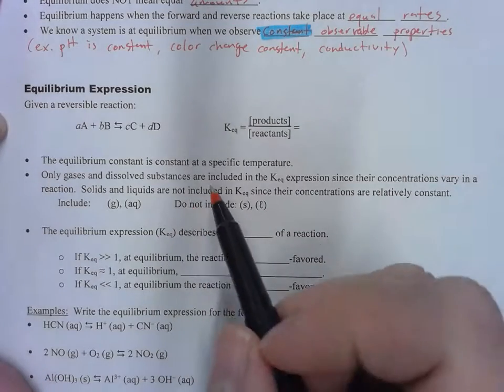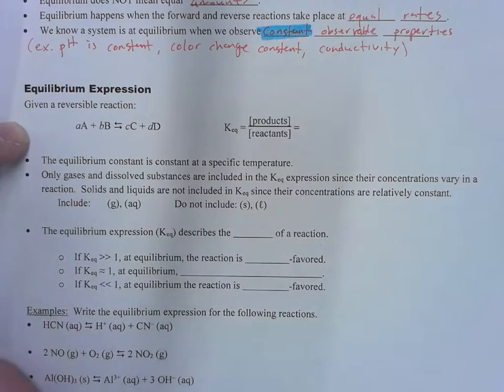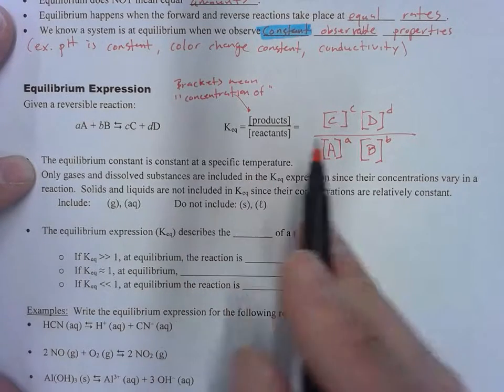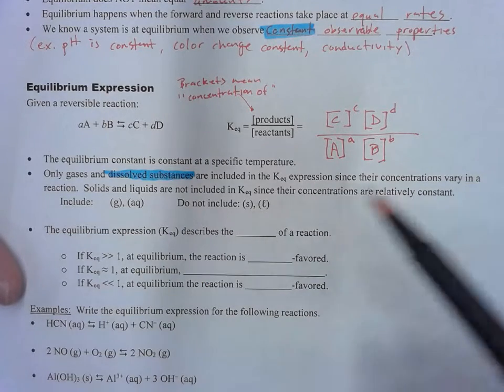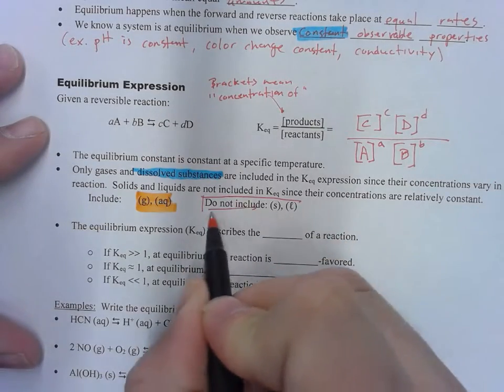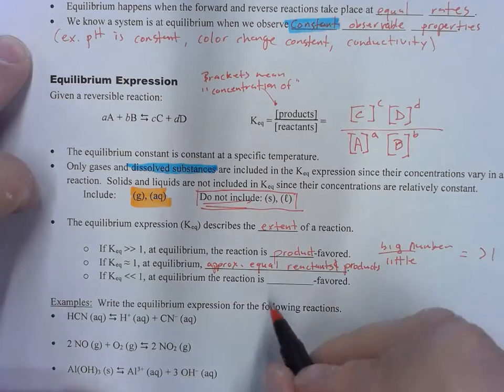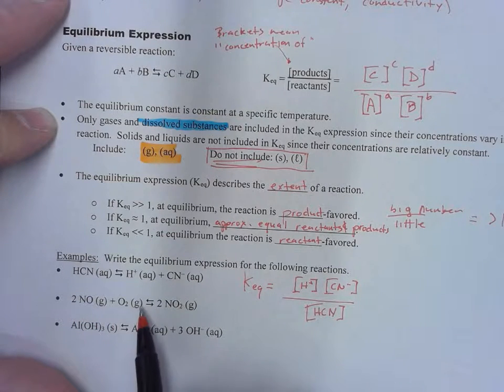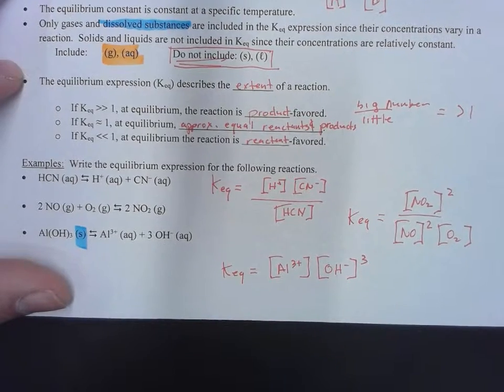Notes 12 1 Part 2